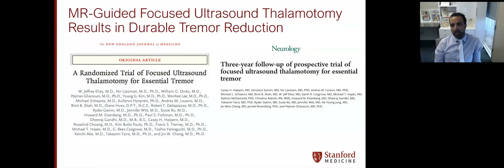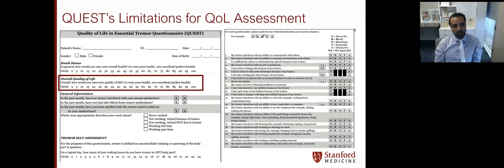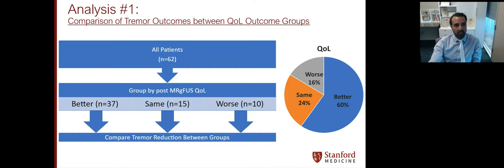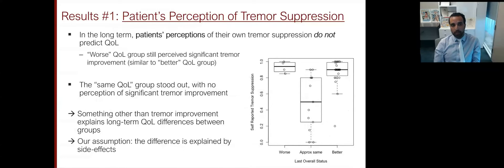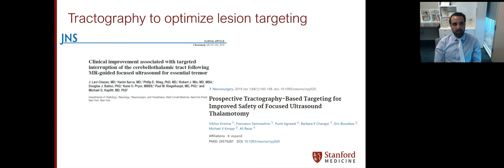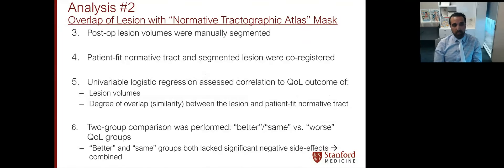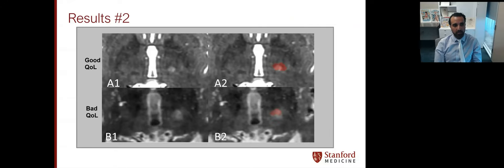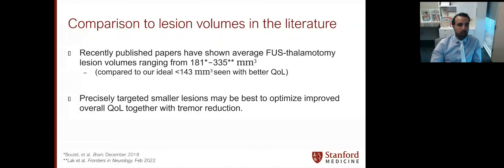Vivek Buch: MRgFUS Lesions that Improve Quality-of-Life Outcomes in ET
MOV 07
Smaller MRgFUS Lesions That Overlap Patient-Fit Normative VIMóPrecentral Tracts Improve Quality-of-Life Outcomes in Essential Tremor